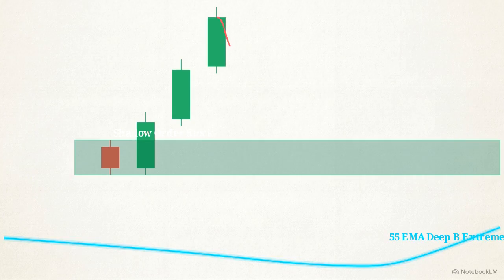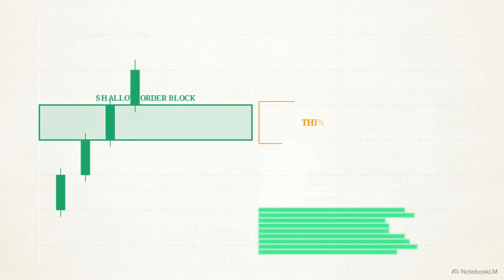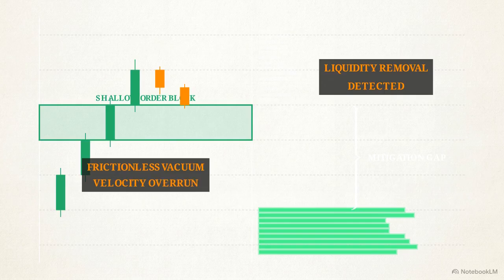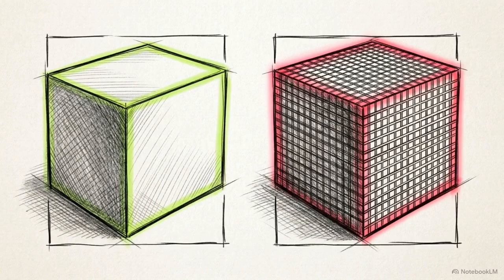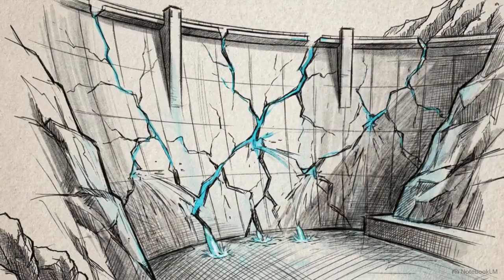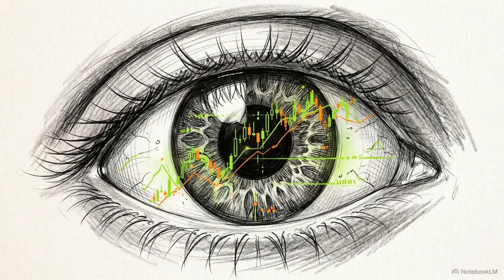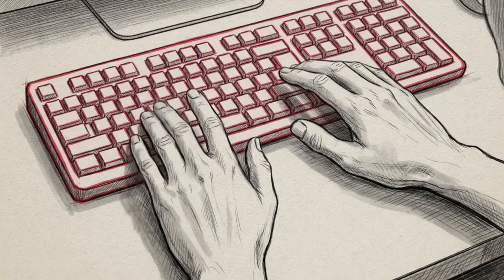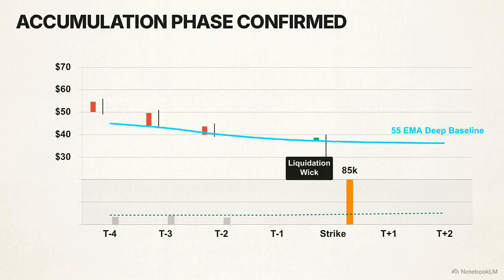The Order Block Illusion Decoding the Mitigation Gap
⚡ THE MITIGATION GAP: Why Price Blows Through "Fresh" Order Blocks! 🗜️⚙️

We’ve all been there: you locate a perfectly clean, "fresh" bullish Order Block, draw your zone, set your limit order, and watch in horror as the market slices through it like it isn’t even there. 🛑

Retail "Smart Money" textbooks teach you that every Order Block is a sacred institutional footprint. But in real-world quantitative trading, a pullback is a dynamic event with physical mass, velocity, and momentum. If the downward torque of a B-Wave pullback is too high, shallow order blocks are nothing more than liquidity speed bumps designed to be broken. 📉🛰️

In this advanced order flow masterclass, we break down the mechanics of The Mitigation Gap—the empty liquidity vacuum that exists between shallow retail levels and the true deep institutional buy programs waiting at the 55 EMA Deep B Extreme. Discover how market-making algorithms deliberately pull their bids to engineer high-velocity flushes, trigger early chaser stop-losses, and use that panic selling to fuel their own massive, deep limit blocks. 🏹🚀

🔥 WHAT WE DECODE IN THIS TRANSMISSION:
The Retail Order Block Myth: Why drawing zones on every minor chart pivot is a mathematical recipe for capital destruction. 🪤

Inside the Mitigation Gap: Mapping the empty liquidity vacuum where price experiences velocity overrun and fast vertical prints. 🔄

The Programmatic Liquidity Hunt: Why algorithms must intentionally breach fresh blocks to trigger clustered retail sell-stops. ⚡

Sanitizing with the Volume EMA: Using real-time volume metrics to separate a low-volume vacuum drift from true institutional defense. ◽

The Deep B Realignment: Training your mind to view the failure of shallow blocks as the essential fuel required for high-asymmetry entries. 🧱

The Sniper Execution Checklist: How to wait for the flush, verify the volume surge at the 55 EMA, and buy the failed-close reclaim. 🎯

Stop fighting the order book at shallow retail levels. Turn off the noise, let the market clear the Mitigation Gap, protect your machine, and let's go surf! 🏄‍♂️

⚙️ OPERATIONAL TOOLS INDEX:
The Flaws of Standalone Order Block Analysis

Understanding the Mitigation Gap Vacuum

How Algorithms Engineer Stop-Loss Cascades

Using the Volume EMA Baseline as a Filter

Tracking the True Institutional Cushions

The Execution Blueprint: Reclaiming the Deep B Extreme